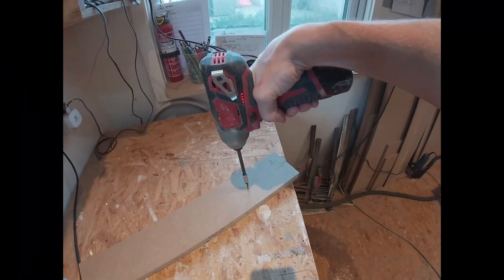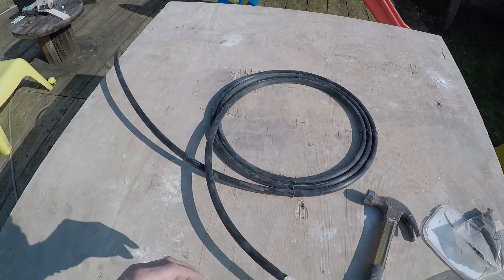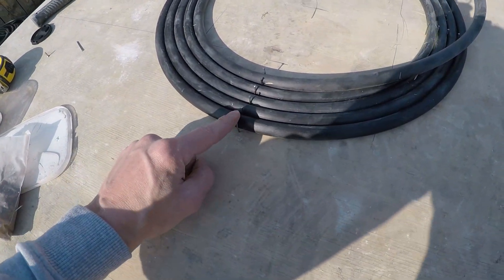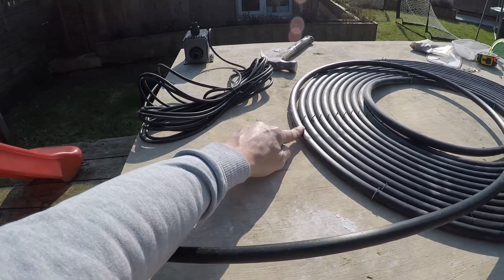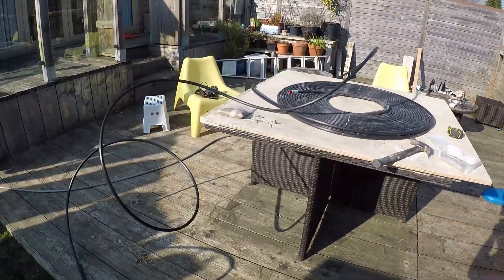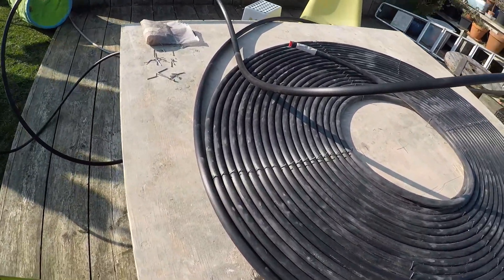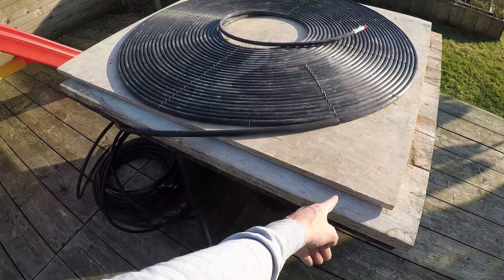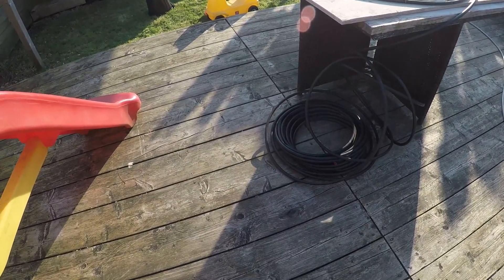How to make a Solar Powered Hot Water Coil | Coiling the pipe | Part 2/8 | EP#19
Hey everyone !

This part 2 of a multi-part video project I am undertaking to heat my hot tub for free.
The hot water can also be used for general use such as showers and washing etc.
It is made from next to nothing, hardly any money was spent on this, £100 max.
Well worth it when you think it could give you free hot water for life ! ( As long as the sun is out ).
Its also a great project to do, lots of fun and experiments along the way, so I hope you can all follow me on this journey to making a hot water coil from start to finish !

SUPPORT

SOCIAL MEDIA

SOLAR VIDEO MATERIALS

- SOLAR i BOOST
- BLACK PIPE / HOSE
- PUMP ( CHECK THIS IS RIGHT FOR YOU )